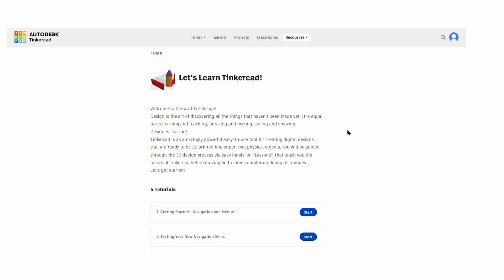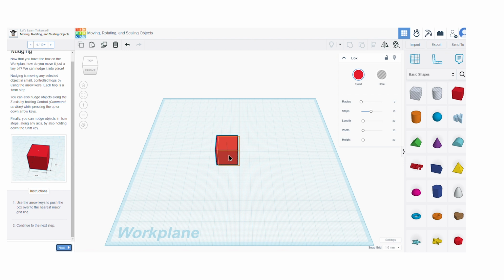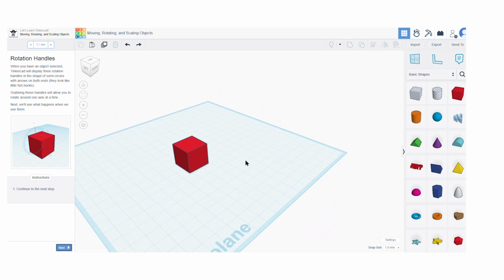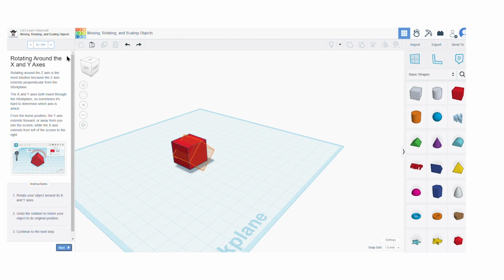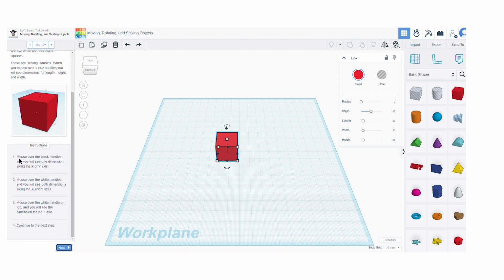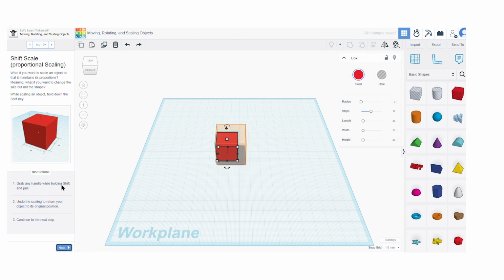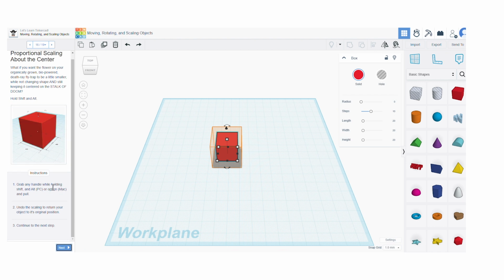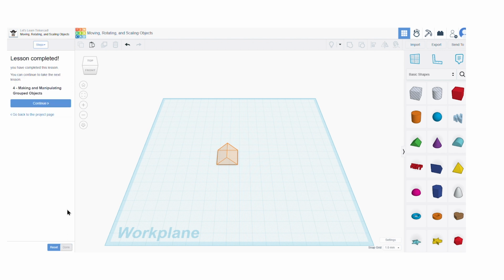Alaska STEAM Hub | Let's Learn Tinkercad! Tutorial 3. MOVING, ROTATING, AND SCALING OBJECTS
S 🧬 T 🛰️ E ⚙️ A 🎨 M 📊
This is Tutorial #3  (MOVING, ROTATING, AND SCALING OBJECTS) of the 5 part Let's Learn Tinkercad series.  There are 5 different videos for this tutorial series.

Welcome to the world of design!
Design is the art of discovering all the things that haven't been made yet. It is equal parts learning and teaching, breaking and making, seeing and showing.
Design is sharing!
Tinkercad is an amazingly powerful easy-to-use tool for creating digital designs that are ready to be 3D printed into super-cool physical objects. You will be guided through the 3D design process via easy hands-on "Lessons", that teach you the basics of Tinkercad before moving on to more complex modeling techniques.